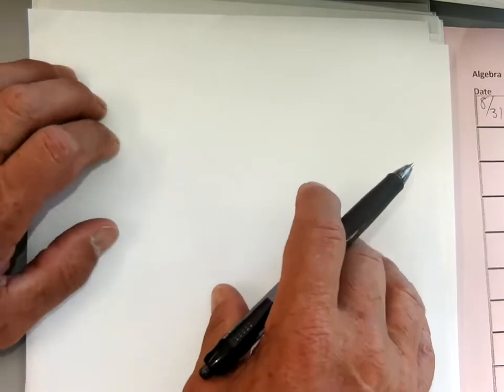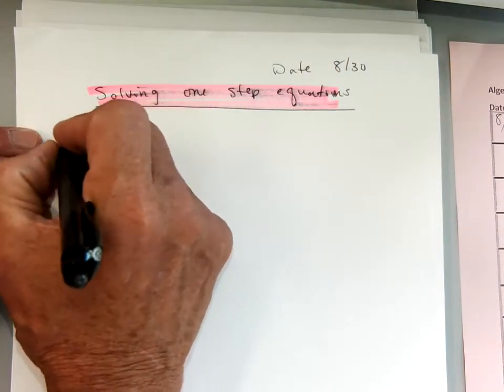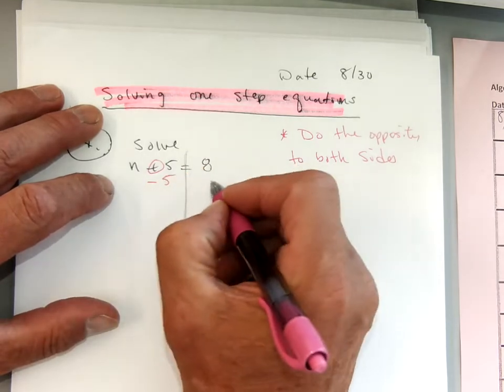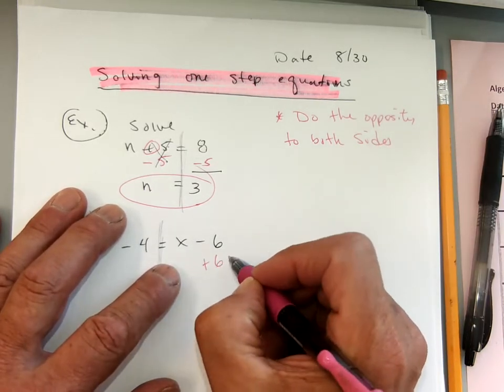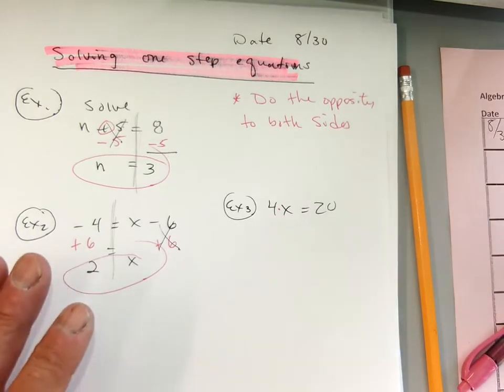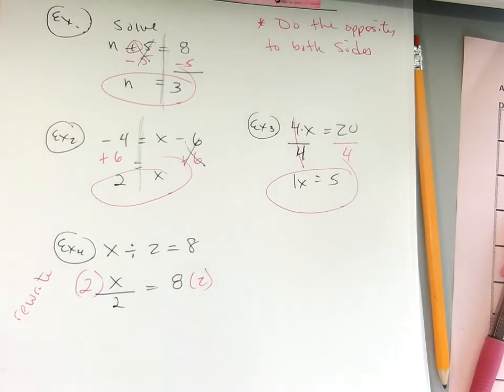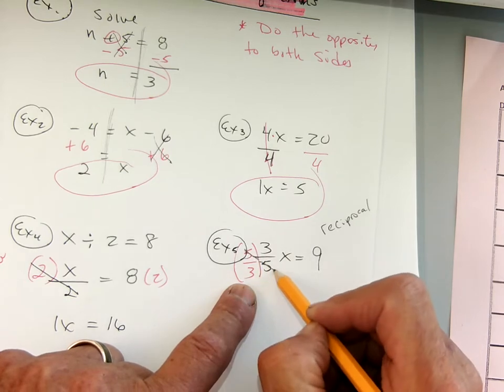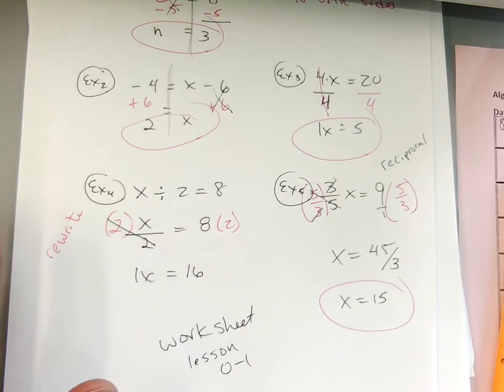Int 1 Solving one steop Equations 0 1